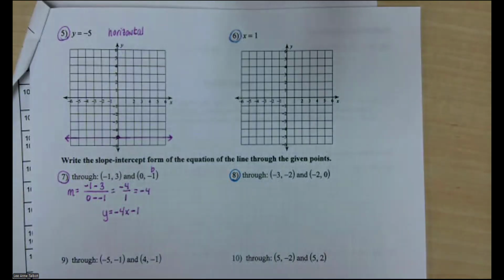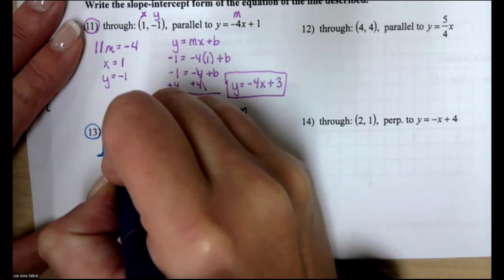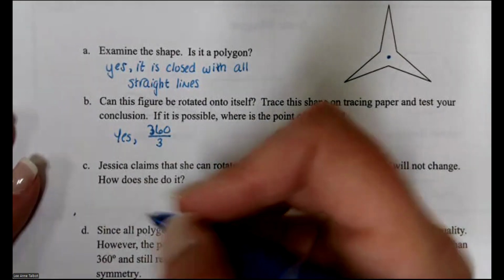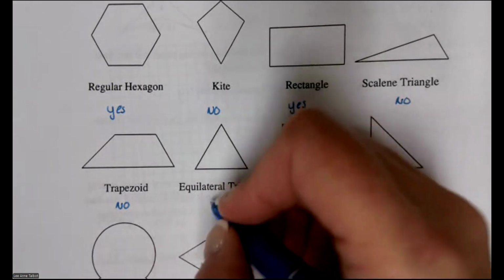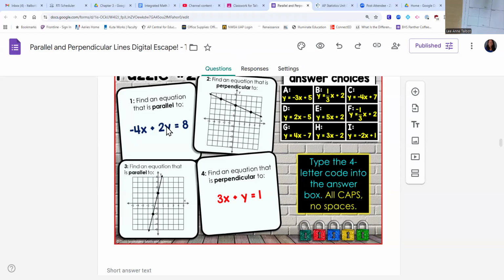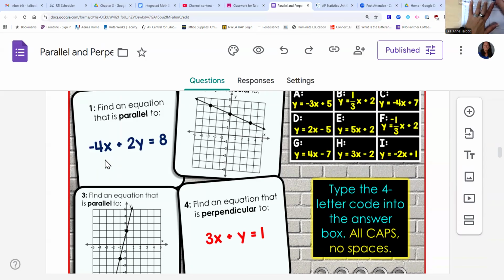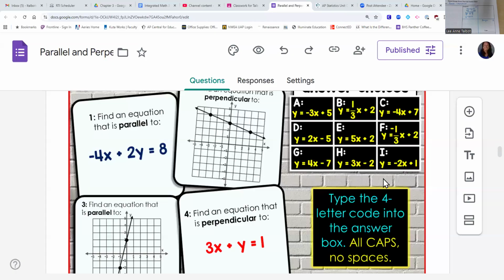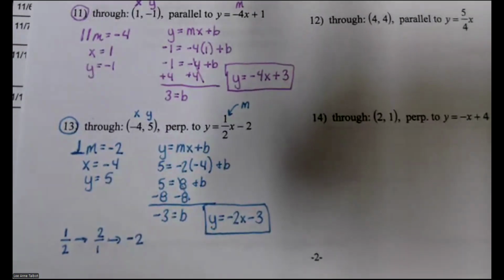10/23 - Integrated Math 1 - 3-60, 3-62, 3-64